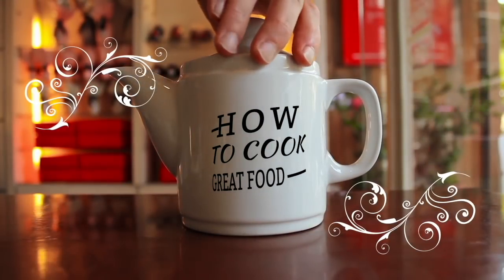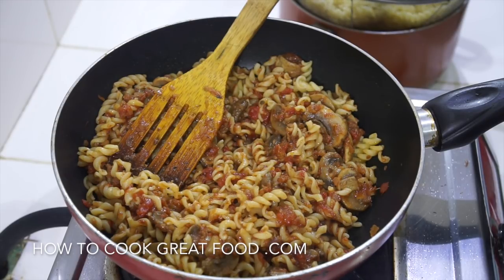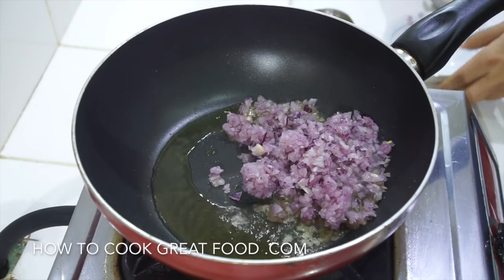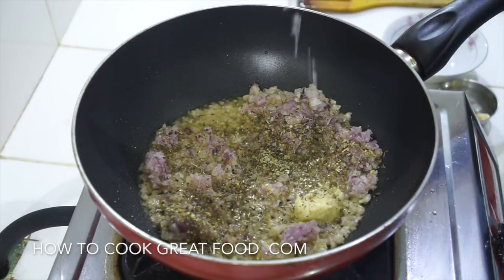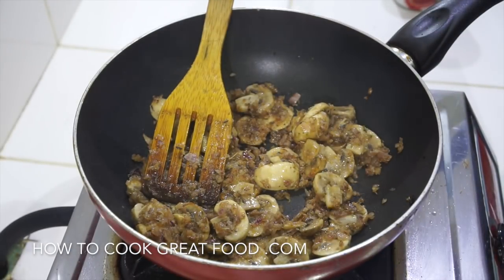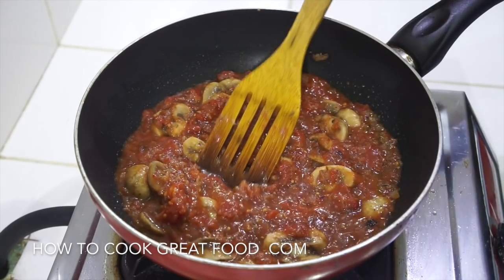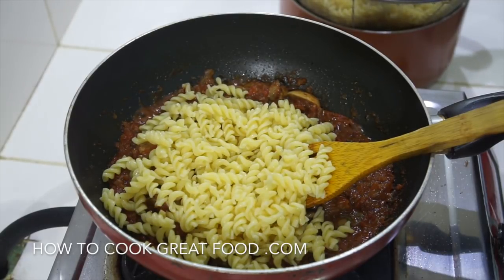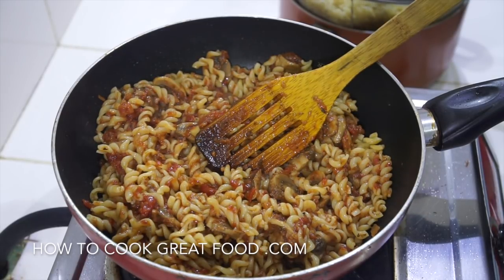Easy Mushroom Garlic Tomato Pasta Recipe - Vegan n Simple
Easy Mushroom Garlic Tomato Pasta Recipe - vegan